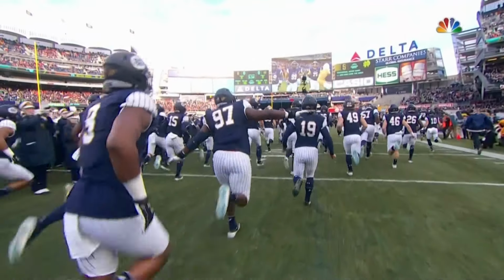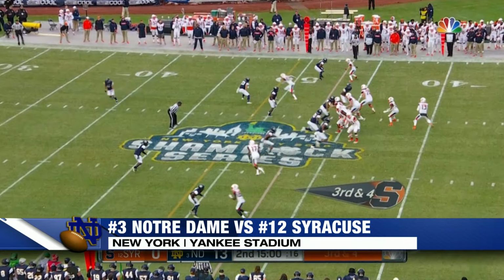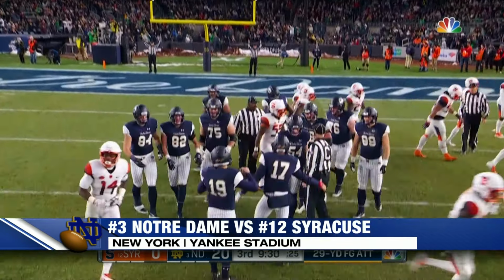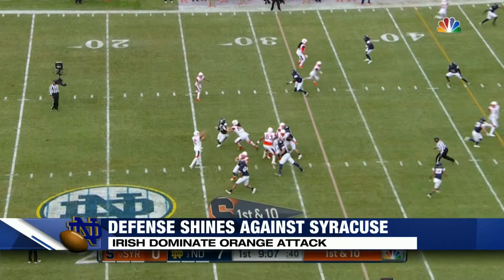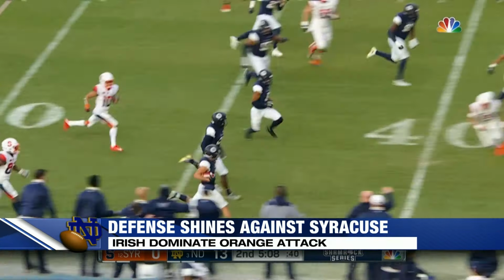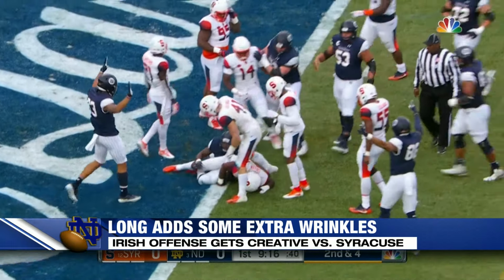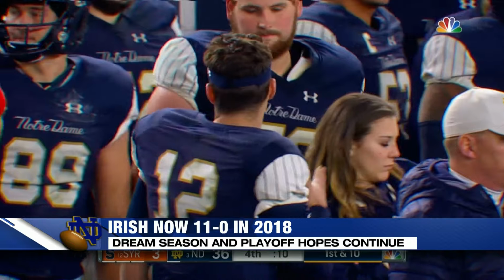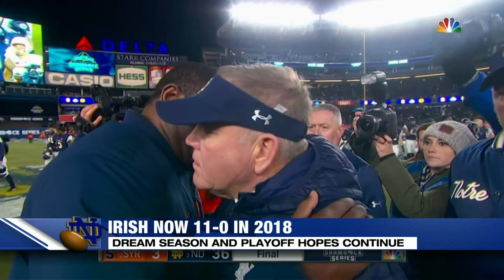2018 Notre Dame vs. Syracuse WNDU Postgame show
Notre Dame is just a game away from a perfect regular season after throttling Syracuse in a top-15 showdown at Yankee Stadium. Alex Wilcox discusses the game with Irish Illustrated's Tim Prister live from the sidelines of the House that Ruth Built, while Chuck Freeby provides the highlights.